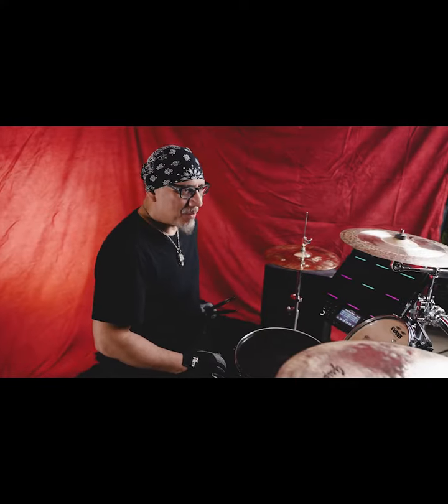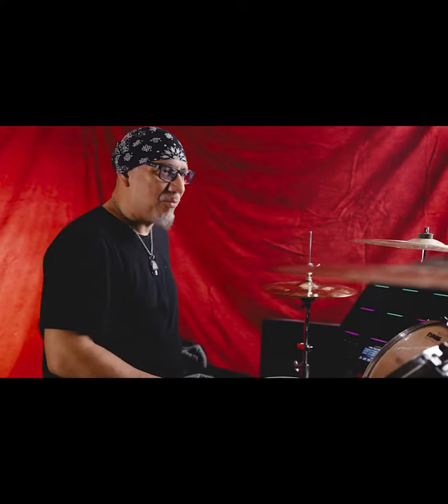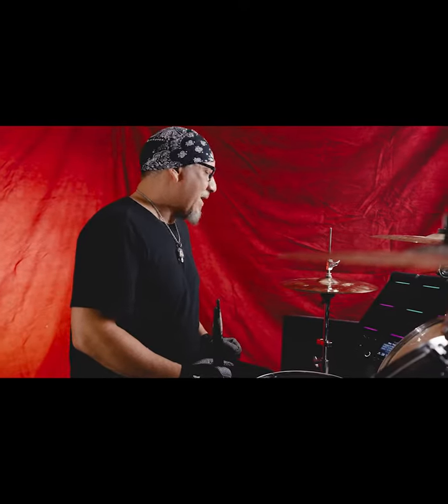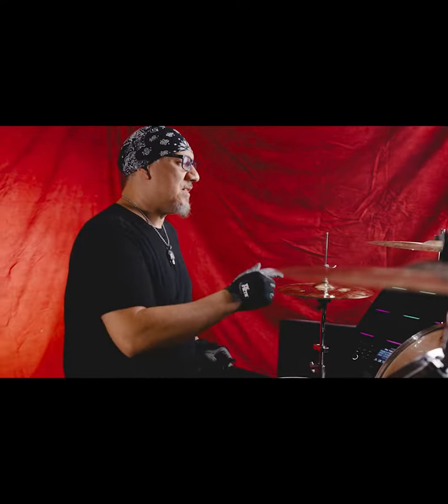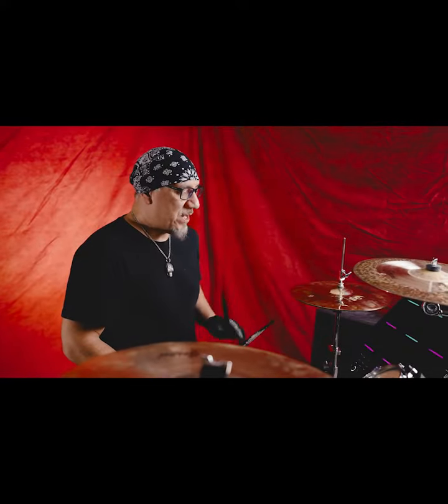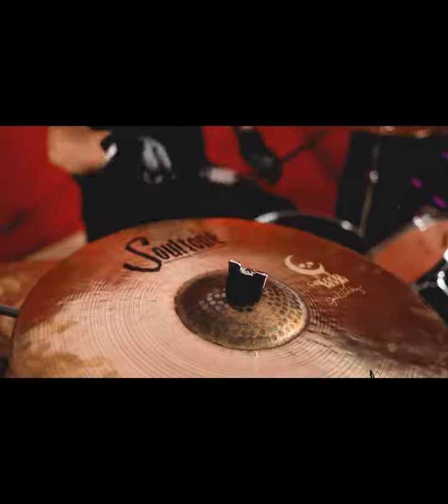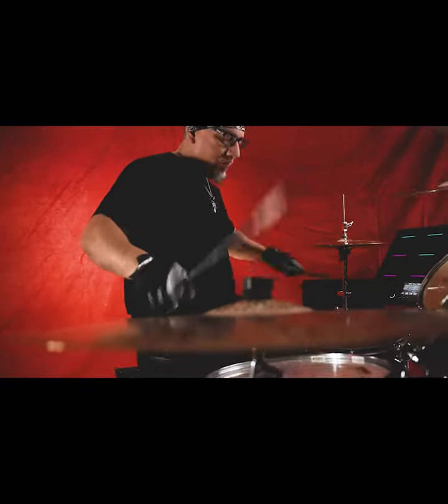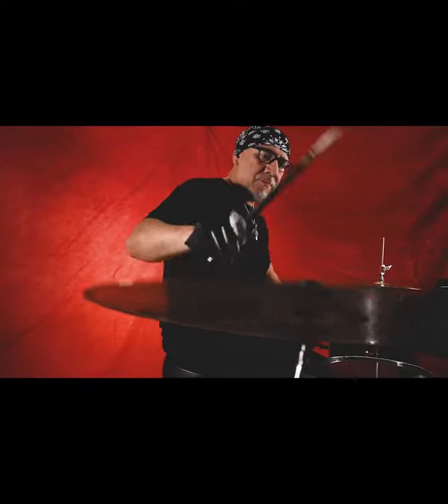Soultone Artist Endorsement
Soultone Artist Endorsement - Joel Valdez - Blood Moon
Joel Valdez from Blood Moon
Video by Adam Michaud
@new_world_industries on Instagram